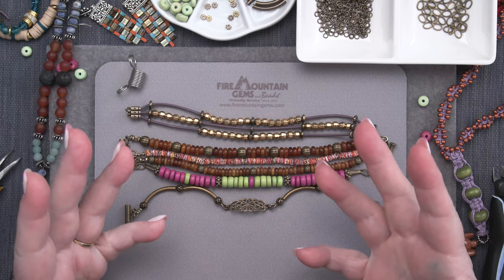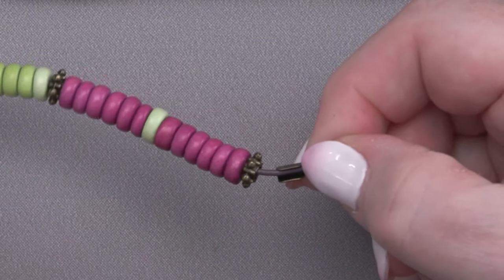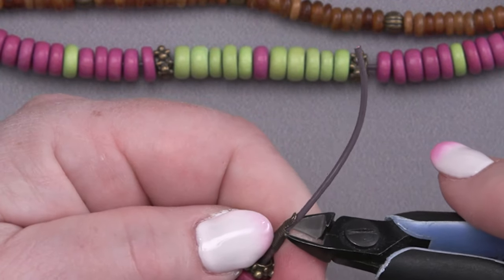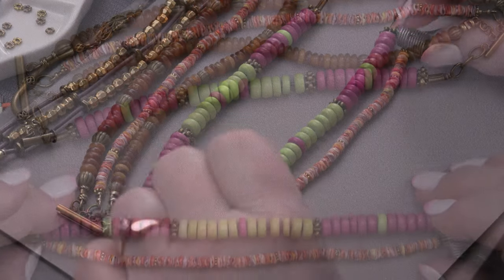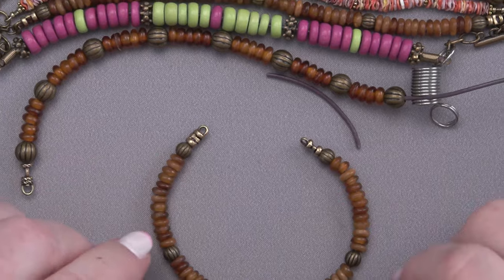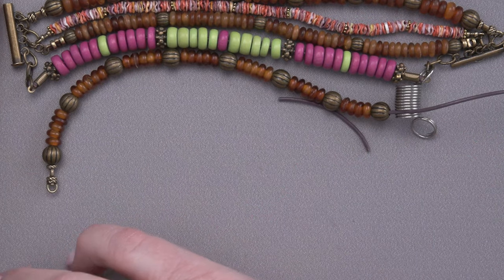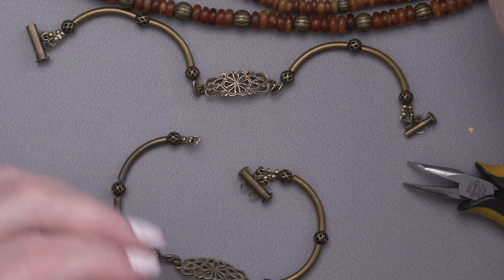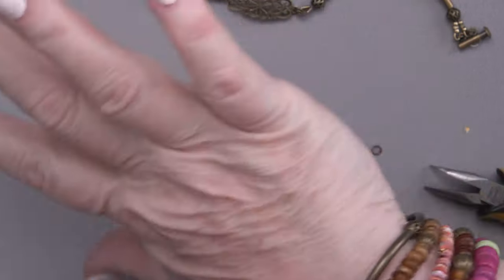Bead a Beautiful Boho Bracelet | DIY Bracelet Tutorial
Natural, organic and easily accessible materials are staples in the Bohemian jewelry trend. Wood, horn, shell and leather are the stars of the show in this DIY bracelet tutorial, hosted by jewelry expert Rose.

00:00
00:49 - Creating Bracelet No. 1
15:40 - Creating Bracelet No. 2
23:40 - Creating Bracelet No. 3